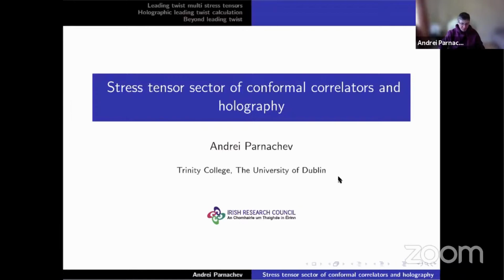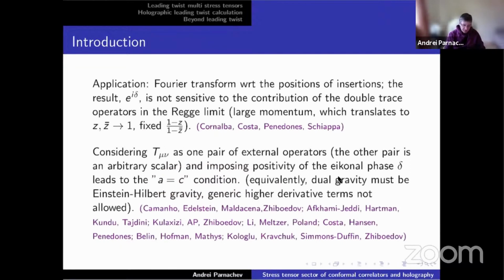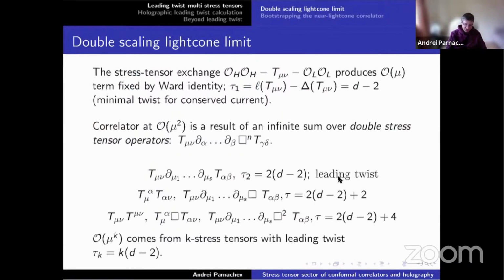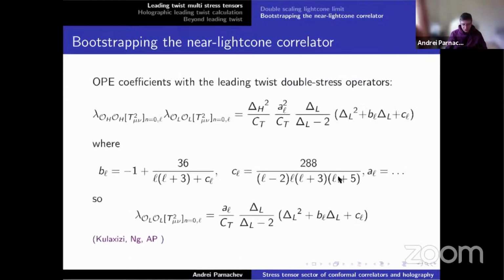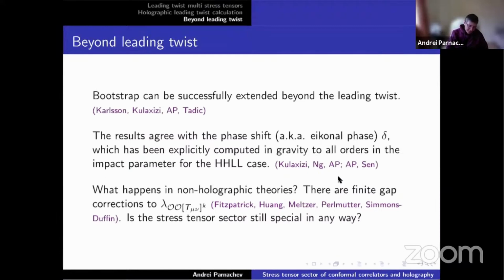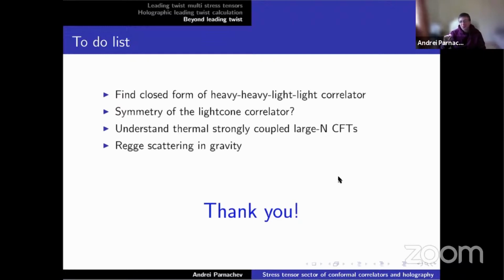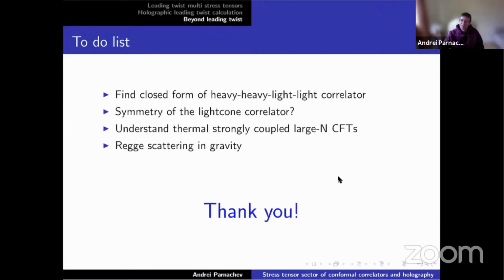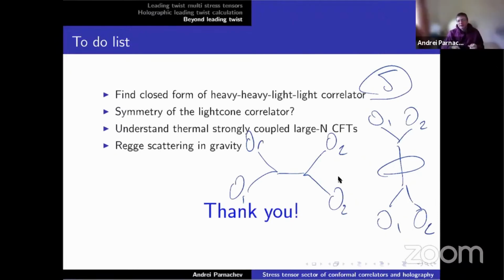Stress tensor sector of conformal correlators and holography (A. Parnachev)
Andrei Parnachev (Trinity College Dublin)
Stress tensor sector of conformal correlators and holography